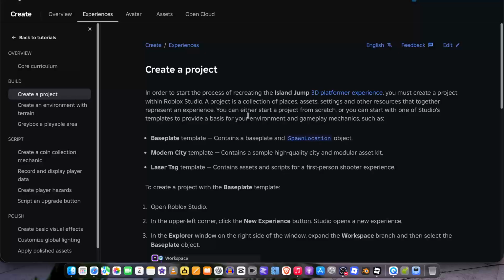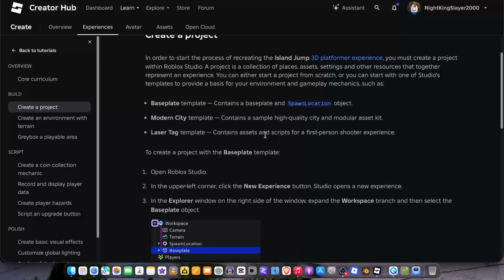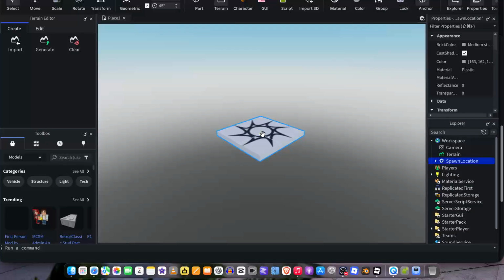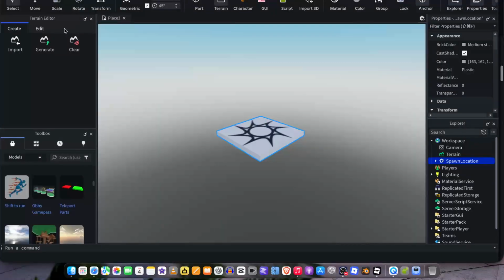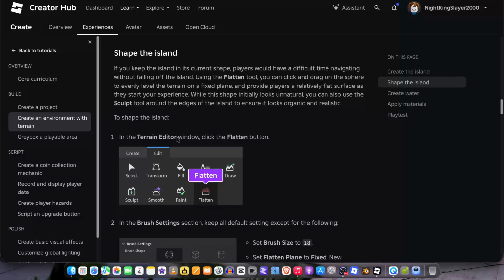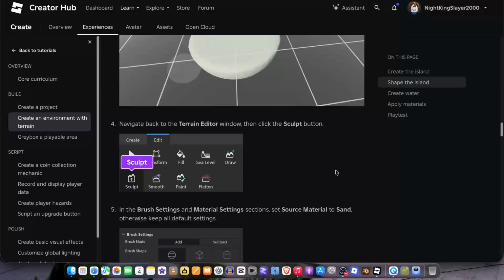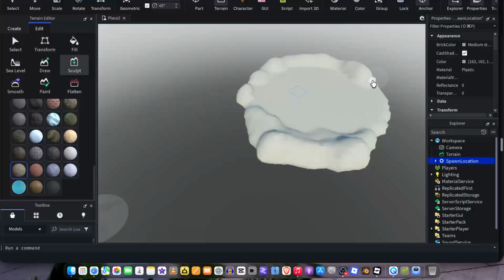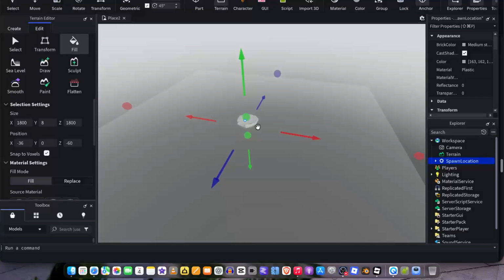DAY 3 OF BUILDING A ROBLOX GAME: EDITING MY FIRST EVER 3D MODEL PT 1